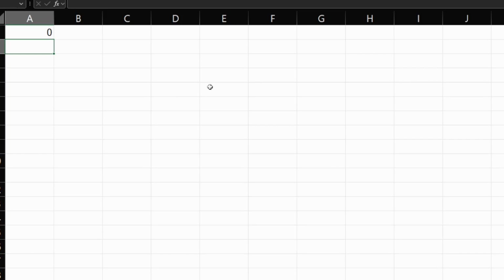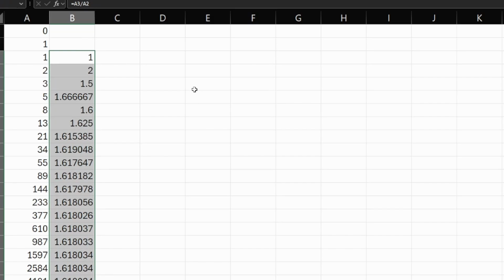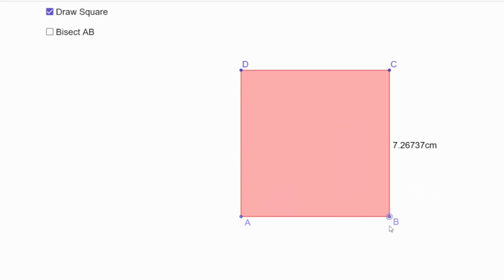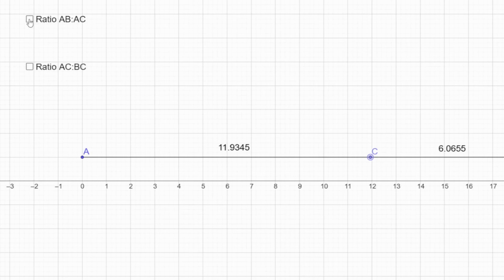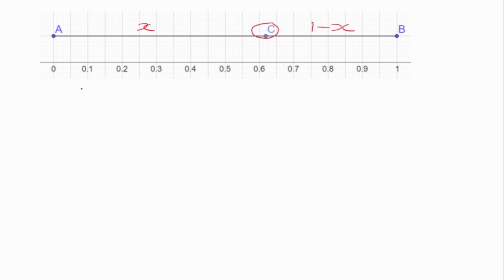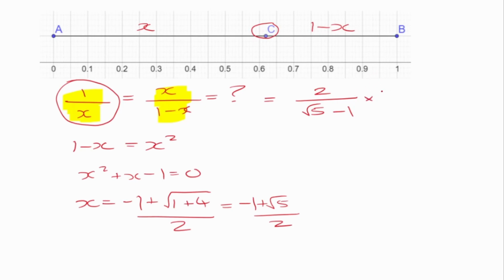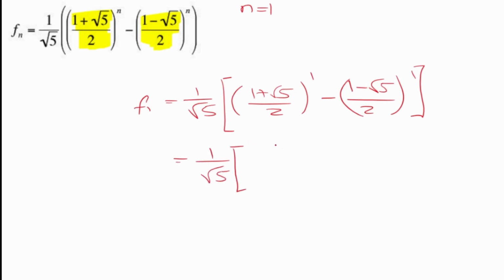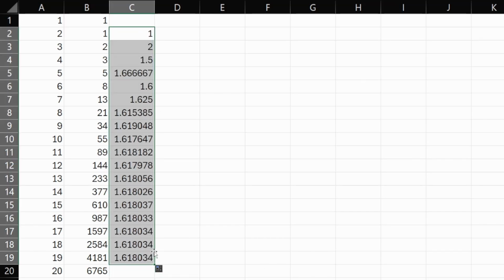Fibonacci and the Golden Ratio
How many ways can the golden ratio be calculated? See where it appears numerically, algebraically, and geometrically.